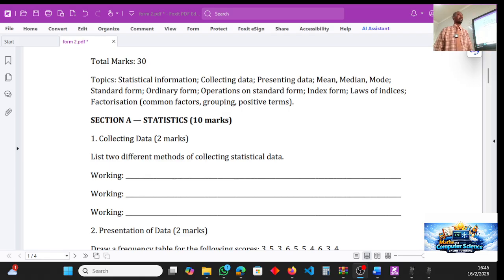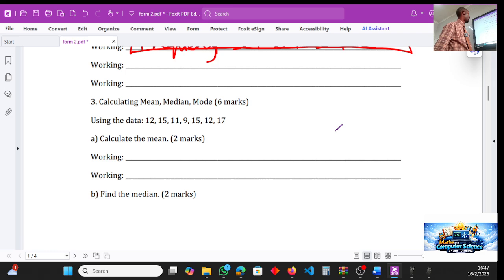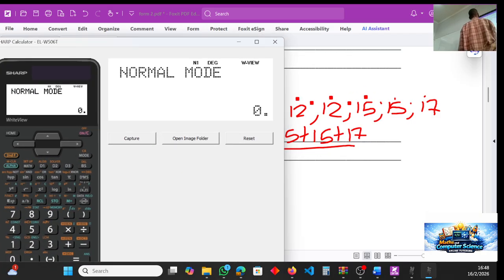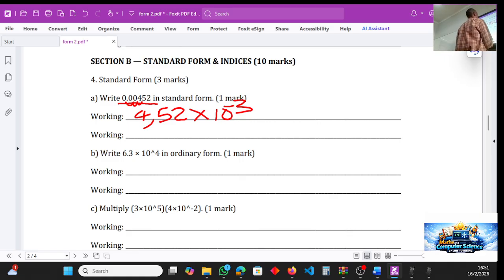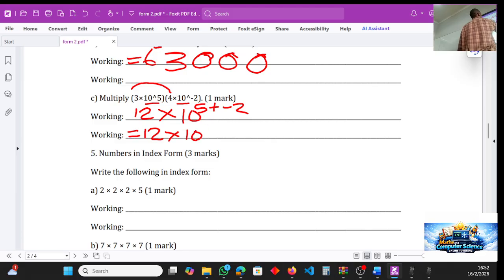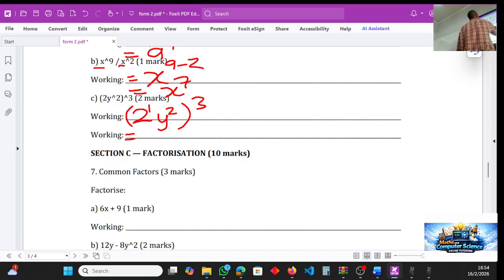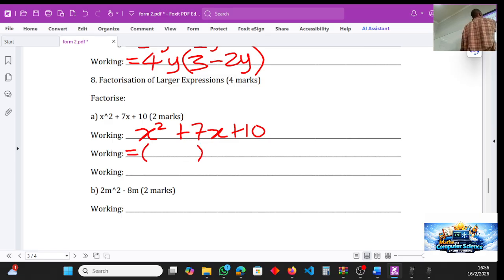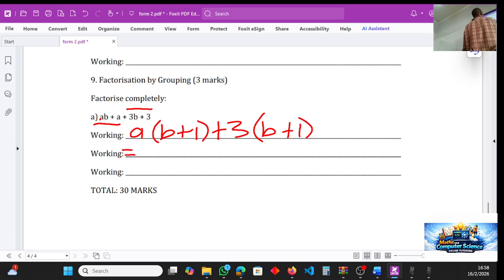form 2 statistics and standard form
A quick overview of essential statistics skills, including collecting data, presenting data, and calculating mean, median, and mode.
Covers number representation through standard form, ordinary form, and operations in standard form, as well as index form and laws of indices.
Includes clear factorisation methods such as common factors, grouping, and simplifying expressions with positive terms.